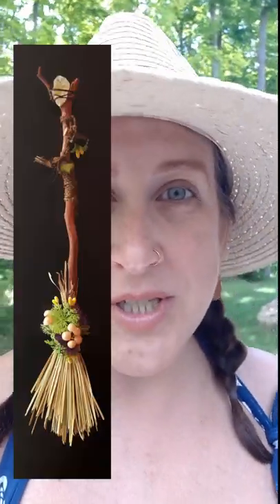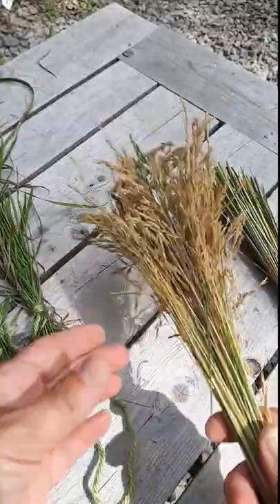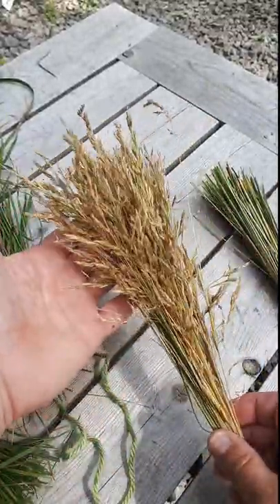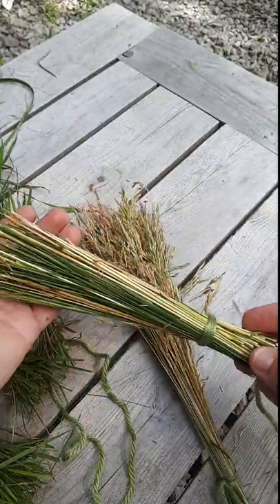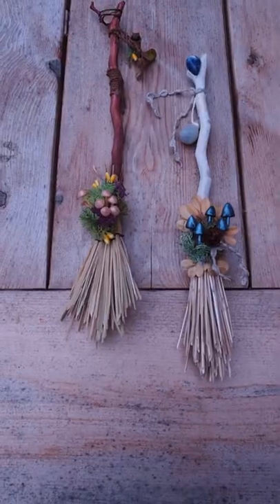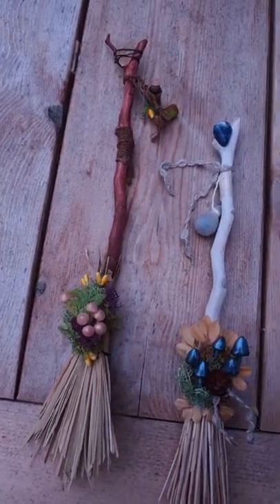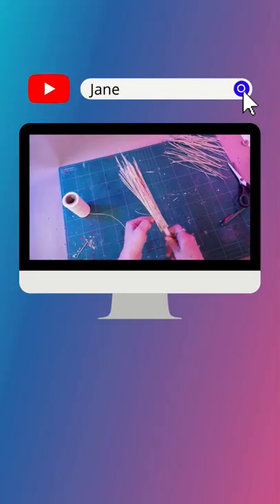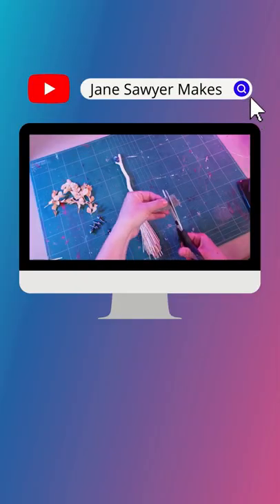🧙‍♀️Collecting grass for a mini witch's broom.🎃